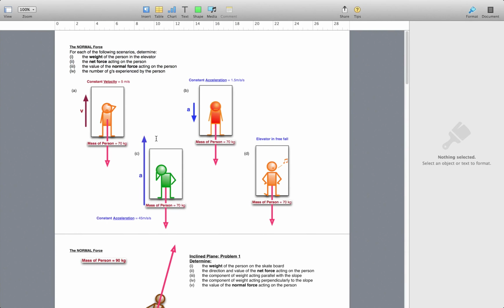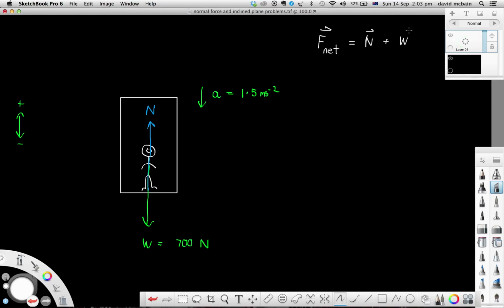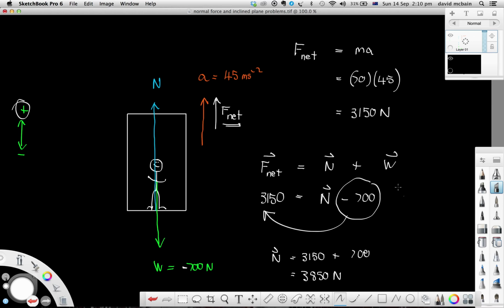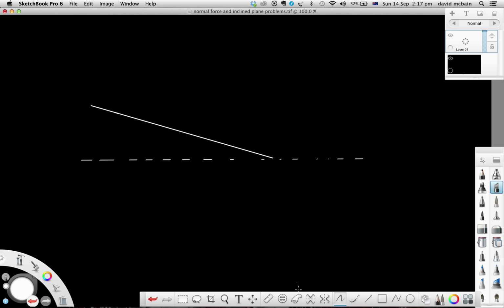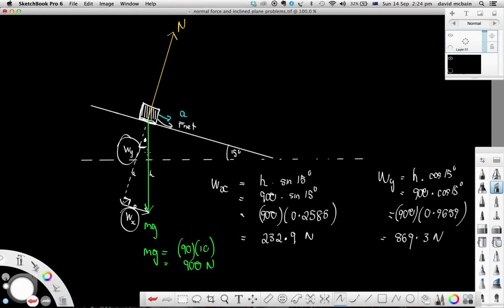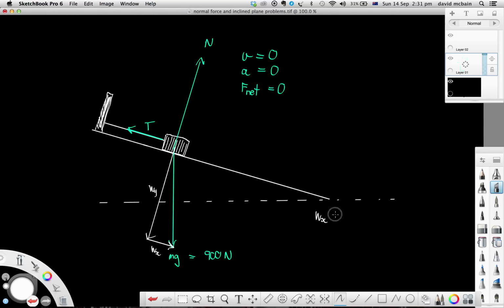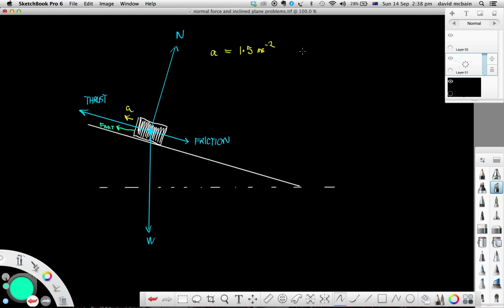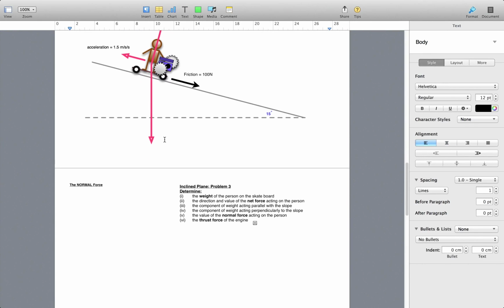inclined plane and normal problems